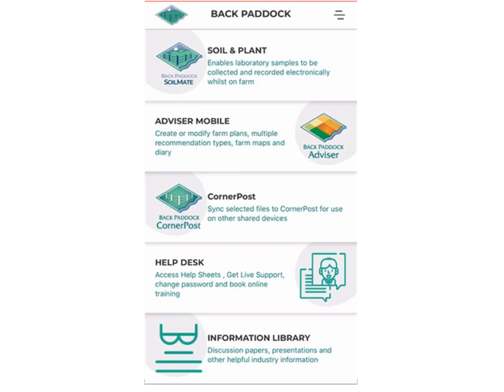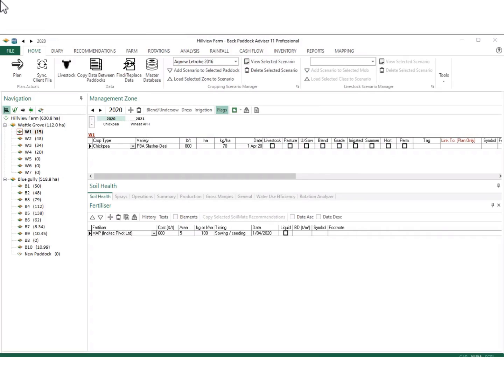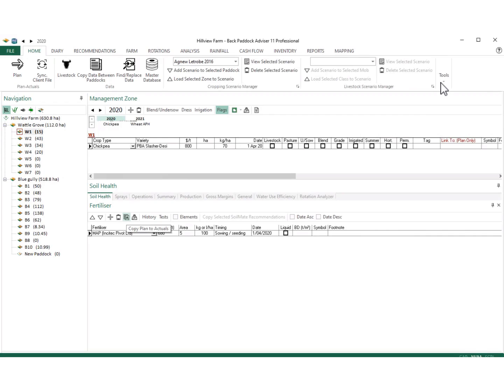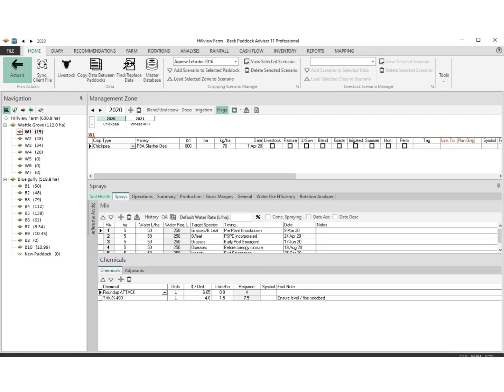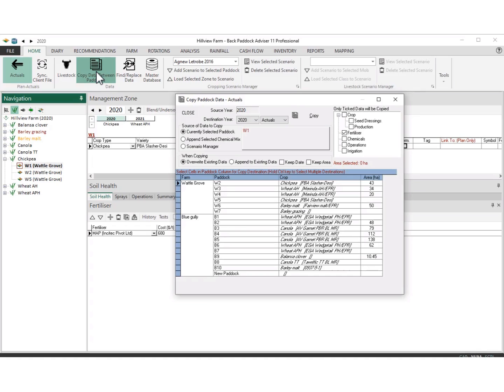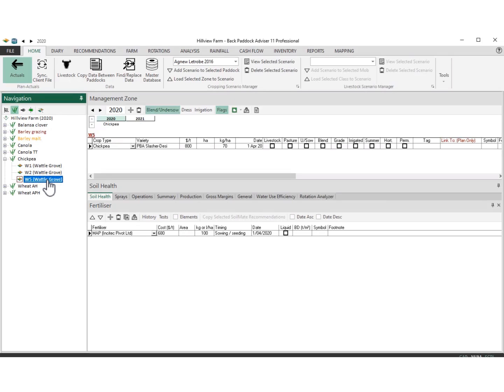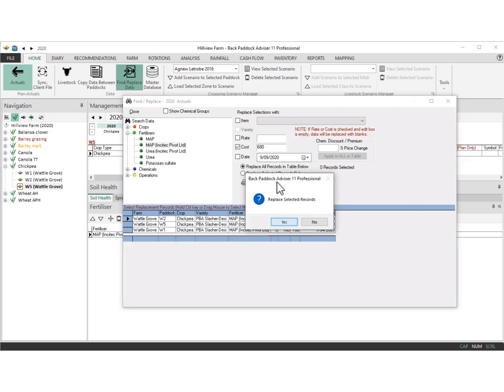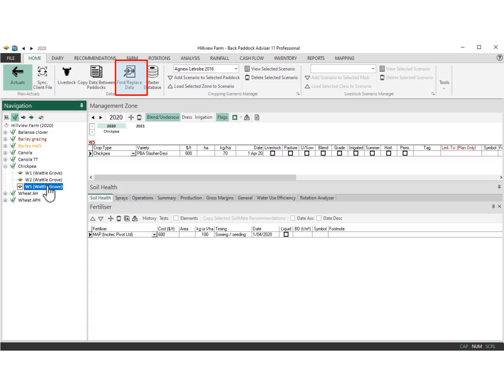Adviser / Manager: End of season tidy up: Actuals records